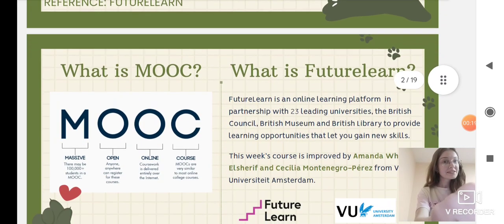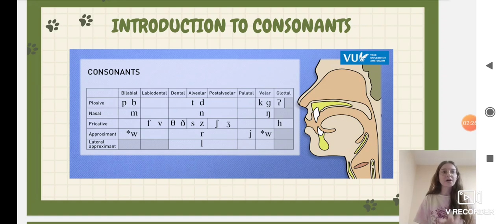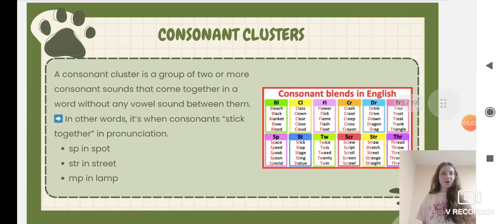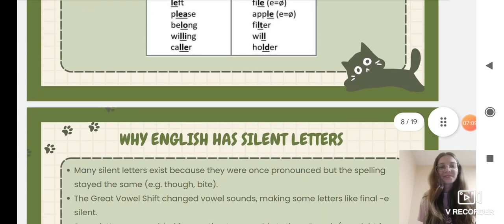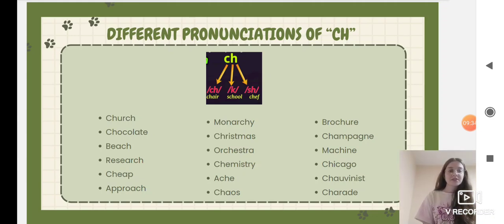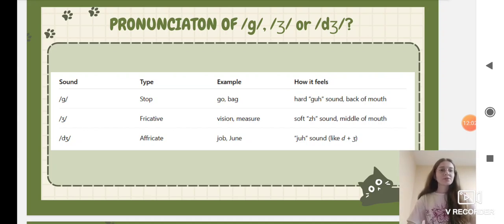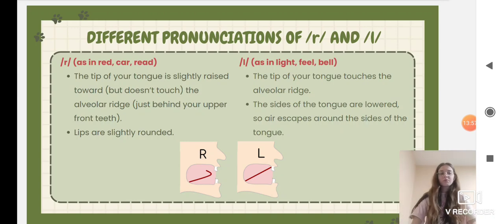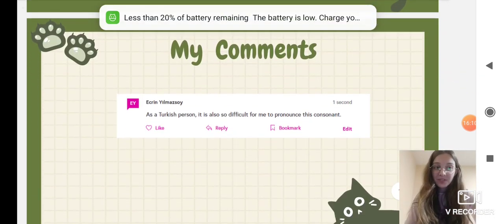ENGLISH CONSONANTS - Assignment 5